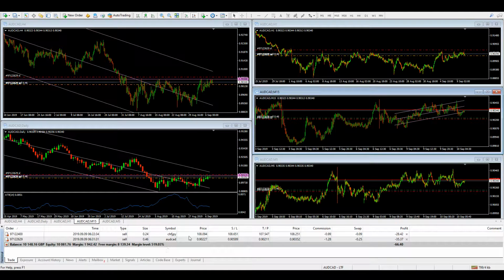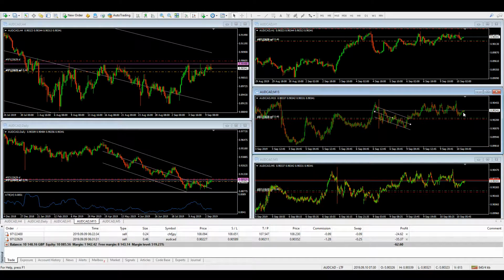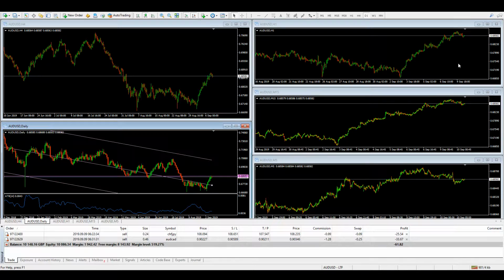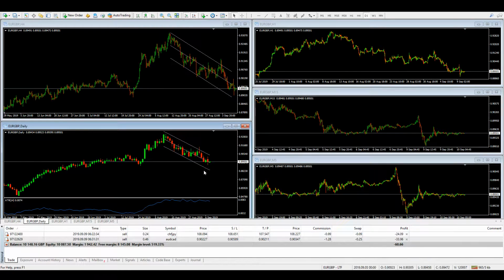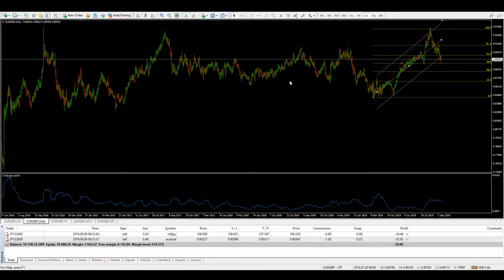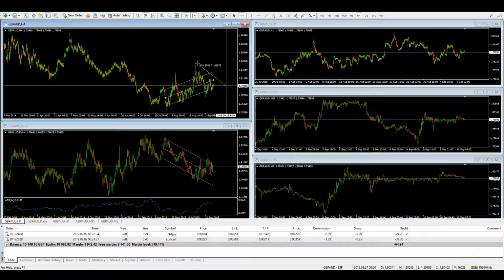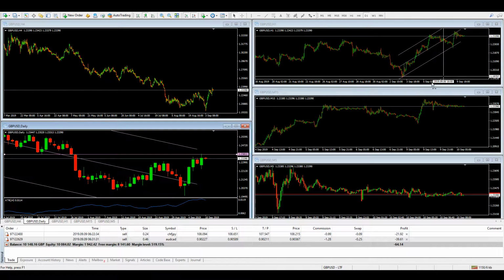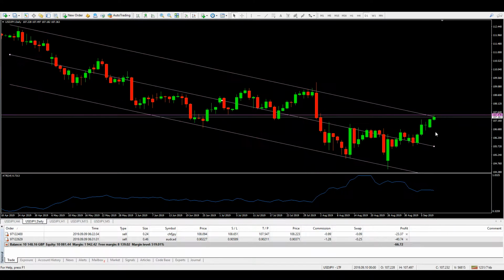How To Trade Forex Using Price Action | Live Trading | Tue 10 Sep 2019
Highlights from today's video include:
00:40 - AUDCAD, short. How I'm managing this trade to breakeven.
08:10 - CHFJPY, short. Looking for opportunities to scale in.
10:20 - EURGBP, long. Using Fibonacci retrace to give meaning to price action.
13:05 - EURUSD, short. Waiting on a deeper retrace.
24:10 - Bitcoin, long.